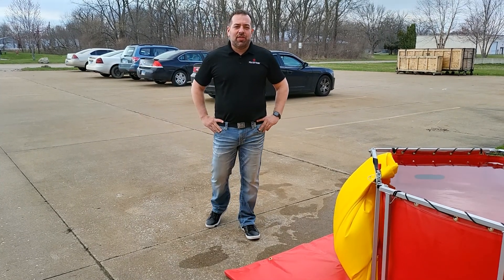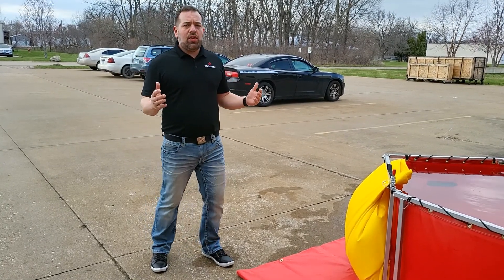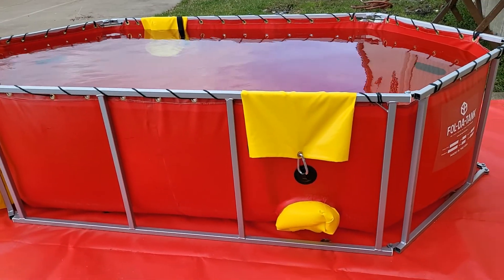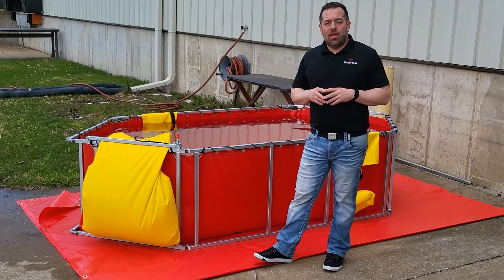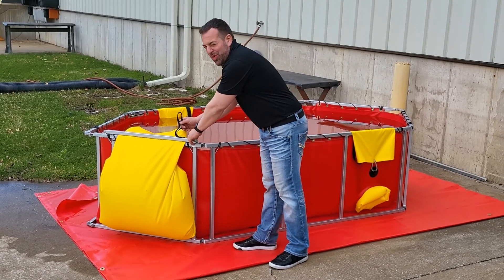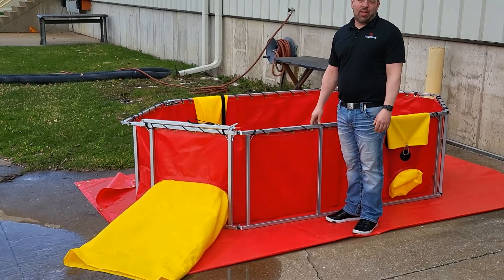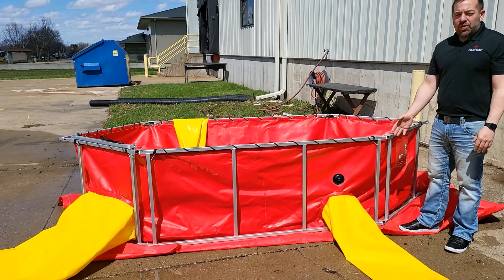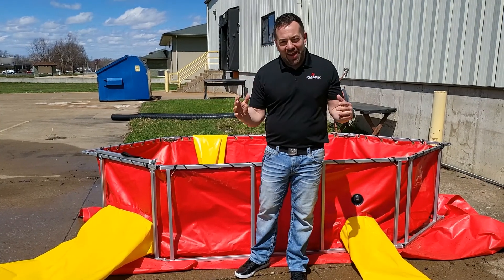All Things Drain Sleeves: Rapid Release; Drain Rates; and Hi-Viz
This video shares three innovations to drain sleeves for our folding frame tanks.  First, Keith demonstrates the Jumbo Drain which drains the tank 6 times faster than the standard drain sleeve.  Second, the Jumbo Drain has a Rapid Release mechanism than can be activated in seconds even when wearing big gloves.  Finally, all the drain sleeves in this video are made with contrasting vinyl colors creating Hi-Viz in dark conditions.